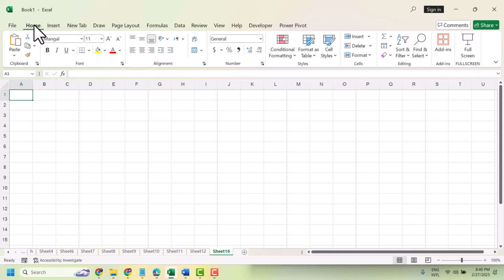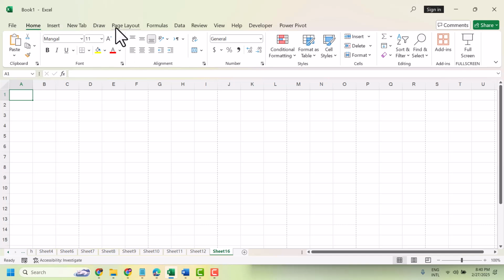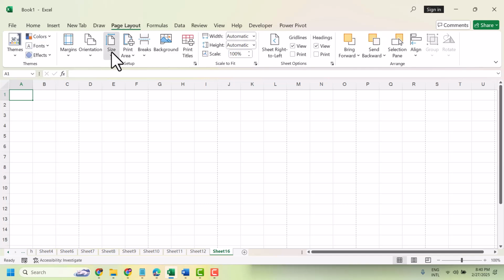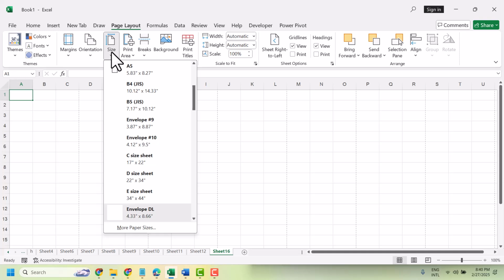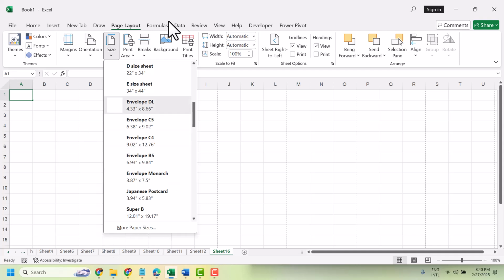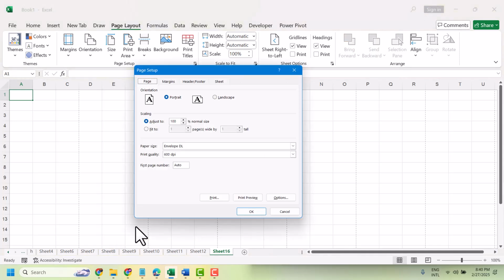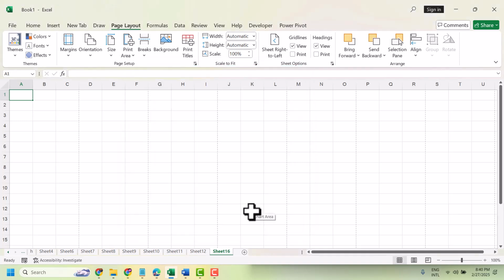How to Change Default Paper Size in Excel Quick Fix!